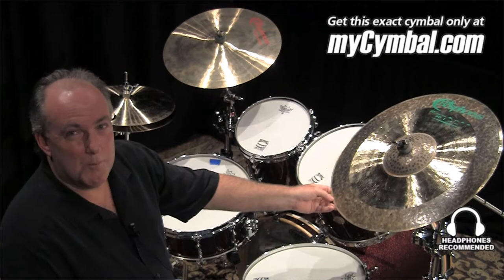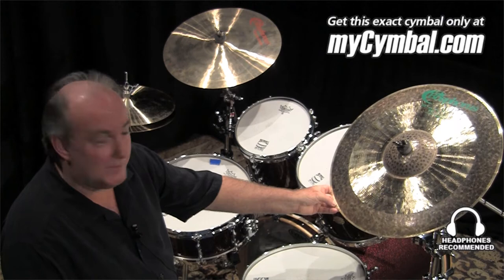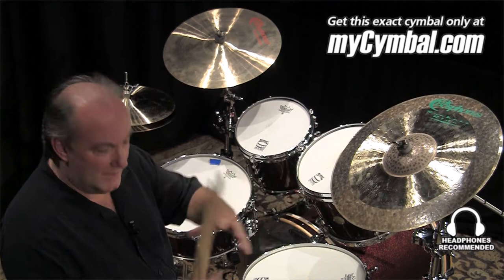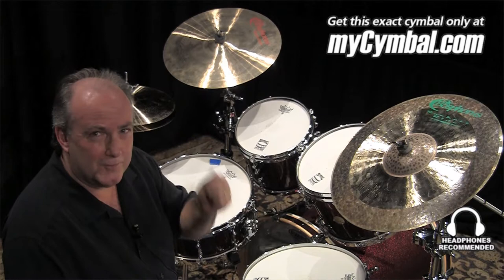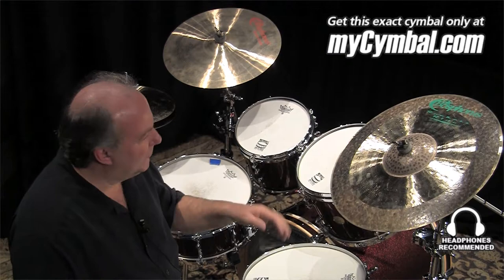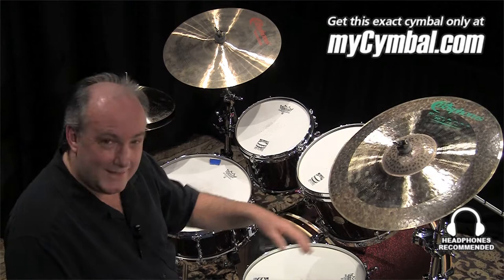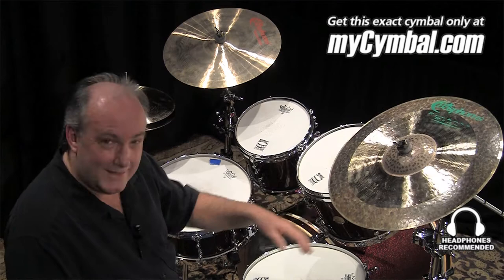Bosphorus 20" Rockett Ride Cymbal - Played by Duane Norman (RR20-1102210DD)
*SOLD* Bosphorus 20" Rockett Ride Cymbal from Memphis Drum Shop.

Other gear used in this video:
• Cymbals (From drummers L to R):  Bosphorus 13" Traditional Series Dark Hi Hat Cymbals, Bosphorus 16" Groove Smash Crash Cymbal